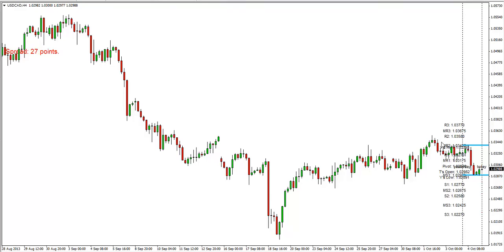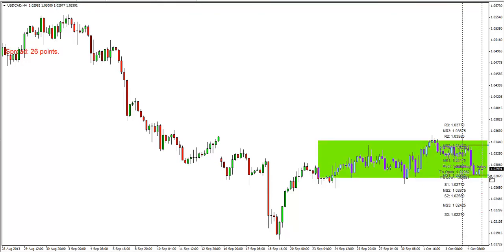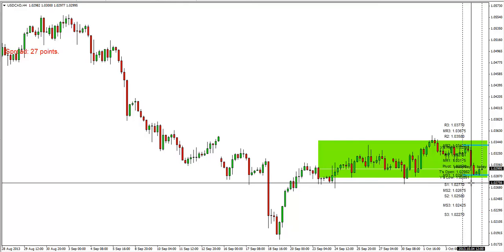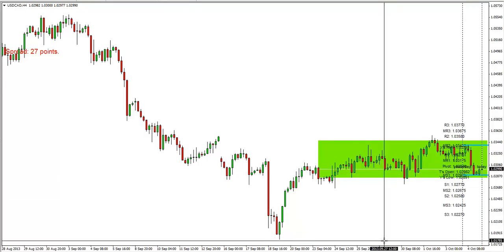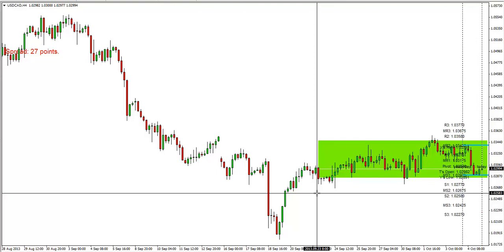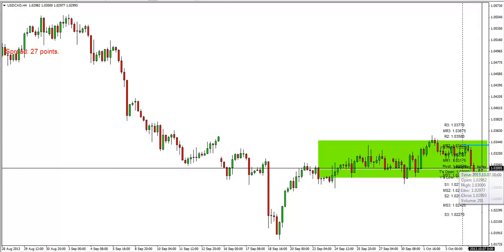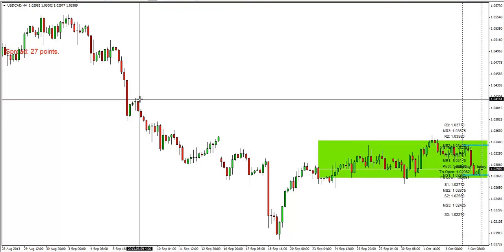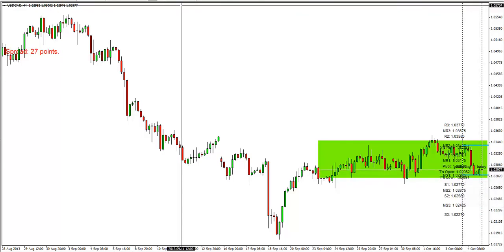USD/CAD Trade of the week Oct 7, 2013